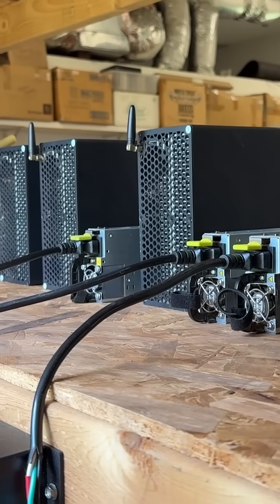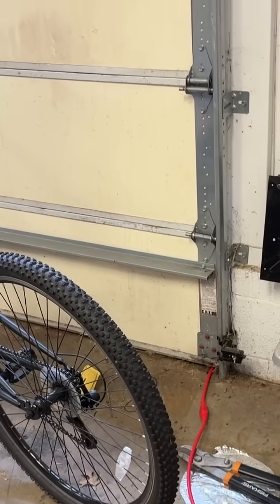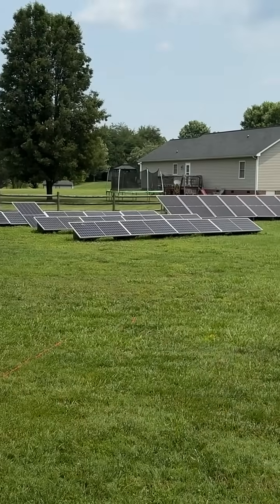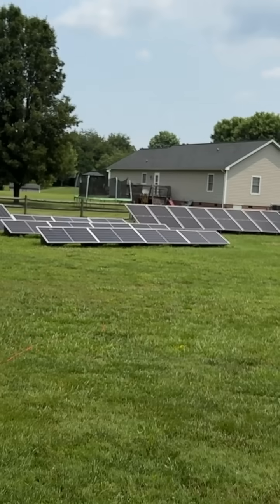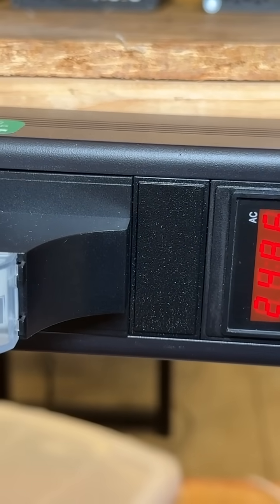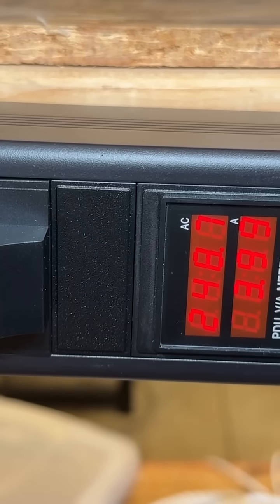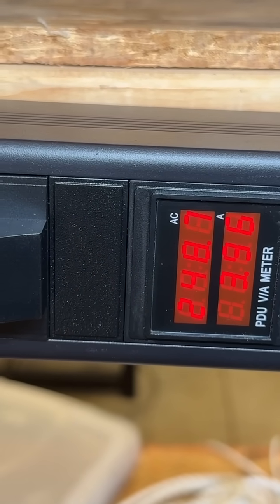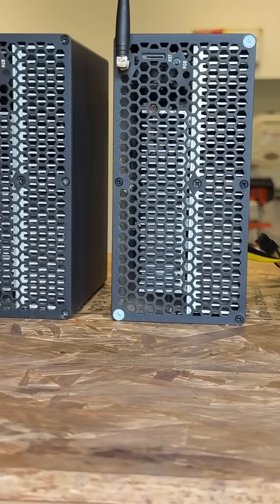Adding solar to my small crypto mining farm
Here, I'm adding solar using a Hoymiles HMS-2000-4T-NA micro inverter, 4 solar panels, and an extension cord to my mining PDU. Very easy, very safe.